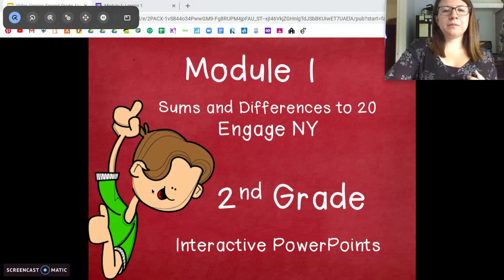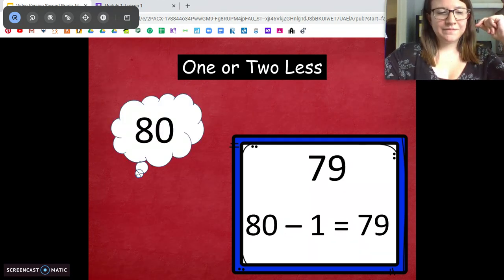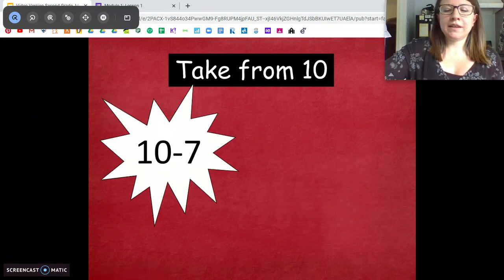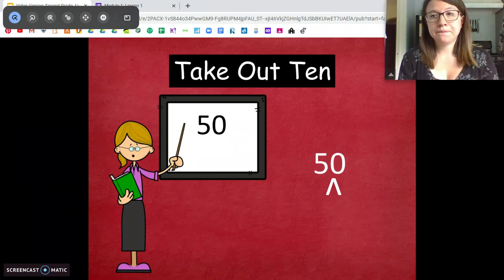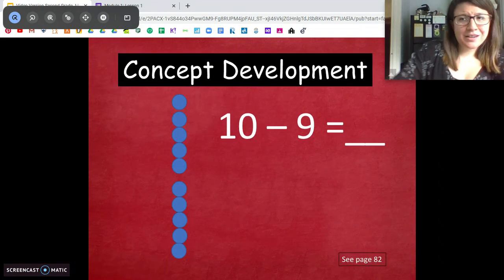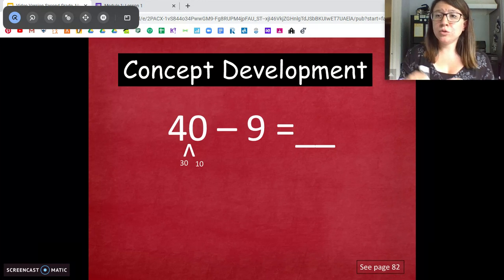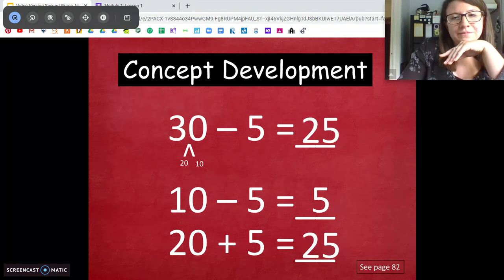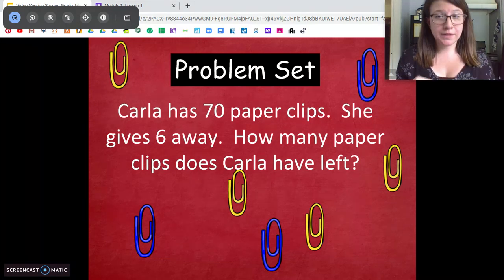Module 1: Lesson 6